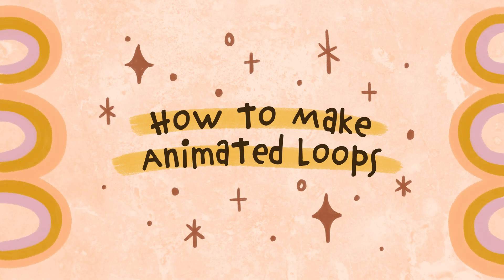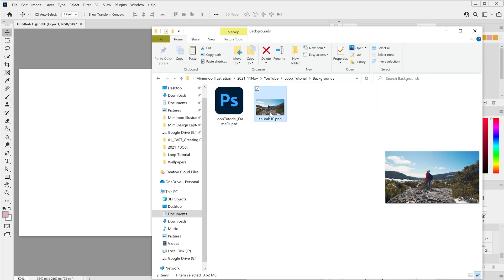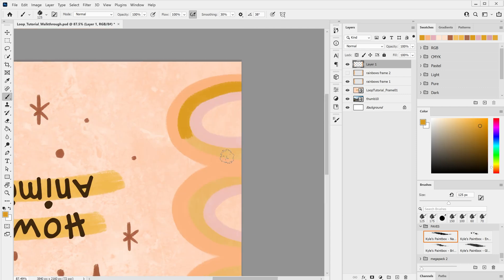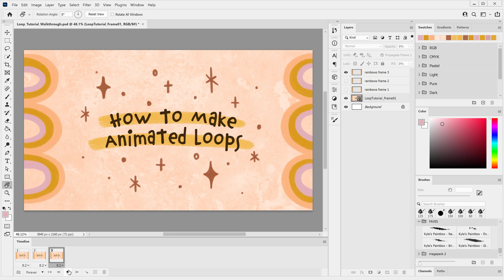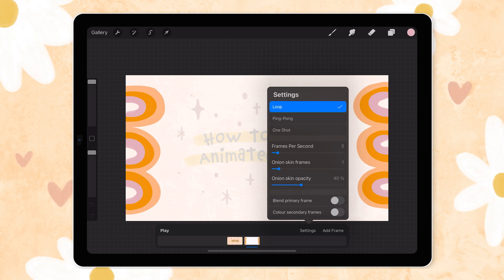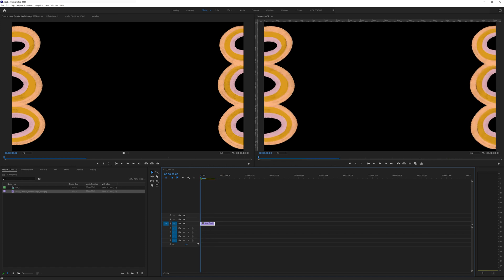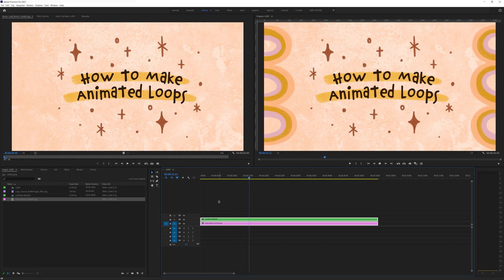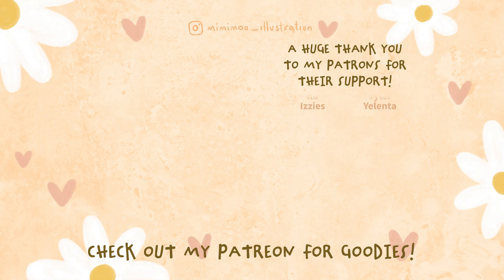How To Create Simple Animated Art Loops To Add Borders To Your Videos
Today I want to share with you a quick tutorial about how you can make super simple animated loops of your art. They’re really easy to make and I use them all the time to add borders and cute assets to my videos. I’ll show you how to create them in both Photoshop and Procreate, but the concept is the same whatever software you like to use. We also use Premiere Pro and After Effects for the video editing but you can use other editing software too.

I think animated assets can really level up your video content especially if you’re an artist because they’re the perfect way to bring some of your creative style to your video content!

⭐ ADOBE ⭐
Sign up to Adobe Creative Cloud to start learning Photoshop, After Effects and Premiere Pro today!

When you're stuck for something to draw you can download my prompt list for free or if you'd like to support me you have the option to pay what you like for it ♥

⭐ TUBEBUDDY ⭐
I use TubeBuddy for YouTube SEO and keyword research and have been since the early days of my channel, I really recommend them for improving YouTube SEO:

❤ My Favourite TV Shows & Movies ❤
🌼 Mr Bean
🌼 Love Actually
🌼 Downton Abbey

You can see more of my illustrations over on Instagram where I post drawings three times a week:

And for my blog on drawing and creativity tips be sure to check out my

WHAT I'M USING FOR ART:
Laptop: Microsoft Surfacebook 3
Stylus: Surface Pen

FOR FILMING:
Sony A7iii
Tamron 24mm f/2.8
Tamron 28-200mm F/2.8-5.6
Manfrotto 190x Tripod
Zoom h5 Audio Recorder
Elgato Key Light

00:00 Intro
00:54 Drawing Assets in Photoshop
06:00 Drawing Assets in Procreate
07:57 Animating in Premiere Pro
10:10 Animating in After Effects